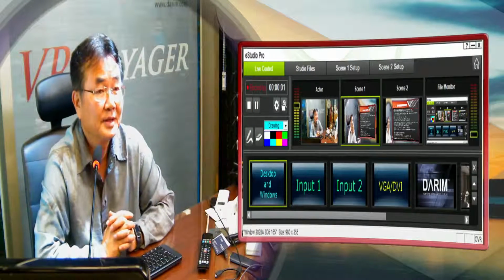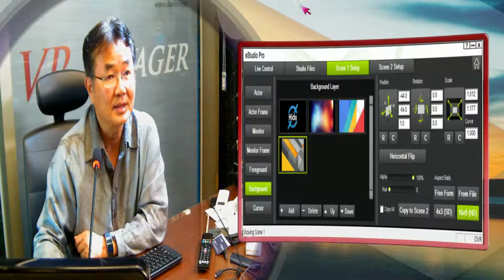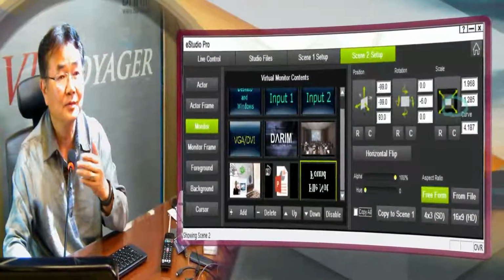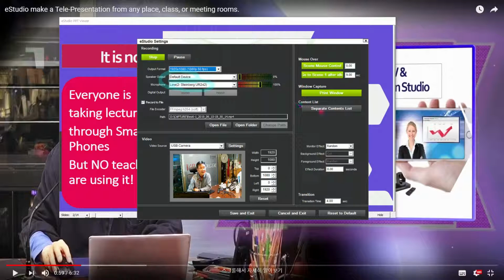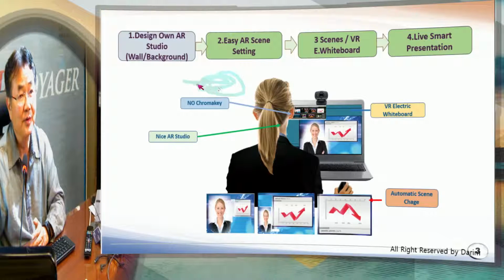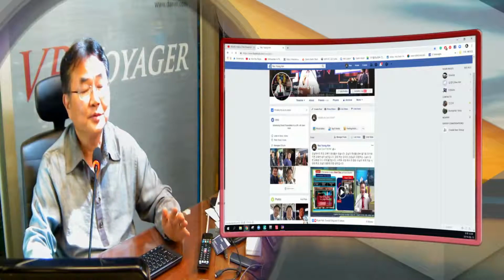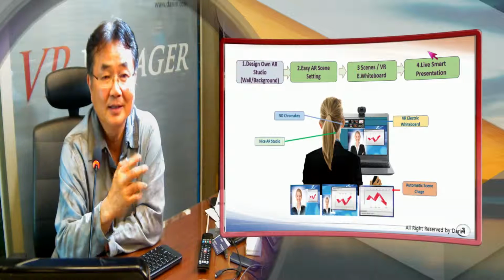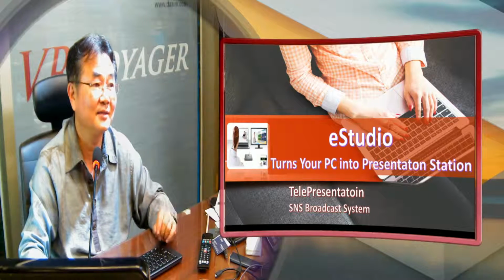Reo0 eStudio General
Genernal eStudio Manual how to set